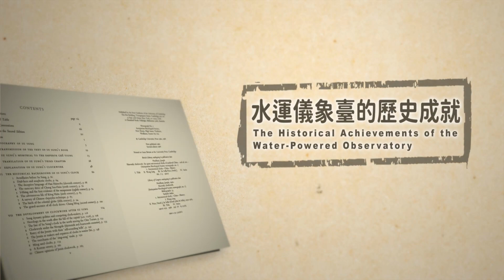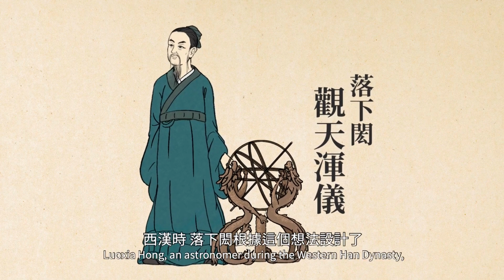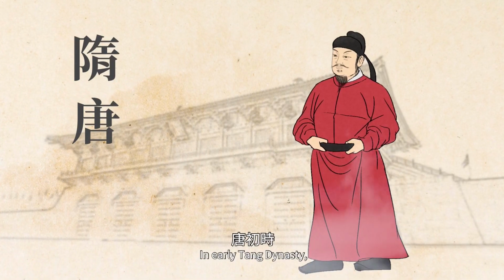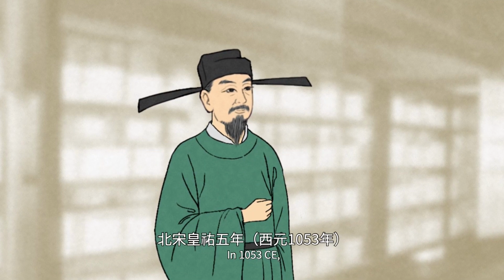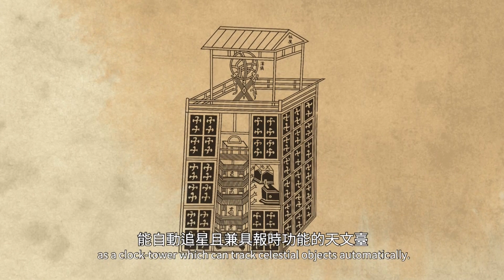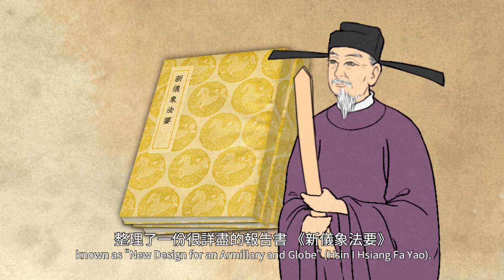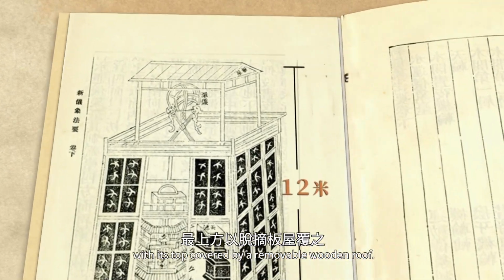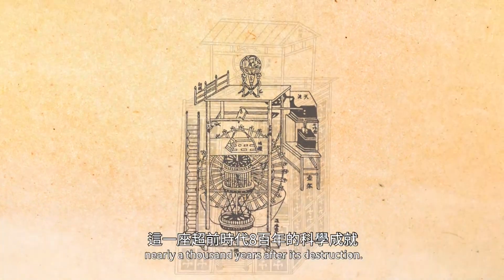5-2. The Historical Achievements of the Water-powered Observatory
The water-powered armillary (sphere) and celestial (globe) tower that is on display in the National Museum of Natural Science was reproduced from research on Su Song’s book Xin Yin Xiang Fa Yao (New Design for an Armillary Sphere and Celestial Globe). This was the first true-to-scale working model of this tower in the world. The original was designed and produced by Su Song and Han Gonglian during the Northern Song dynasty.